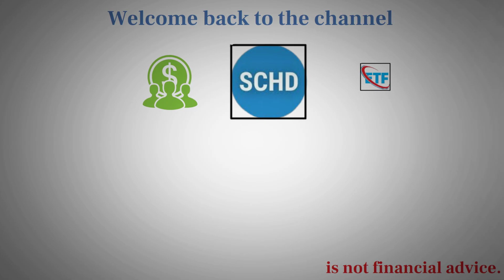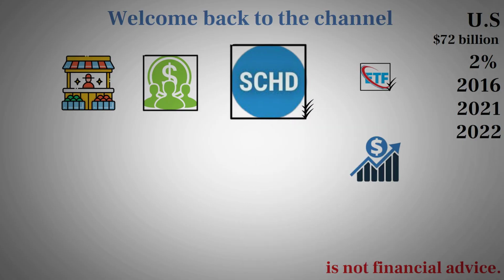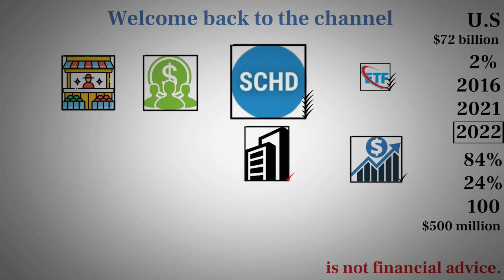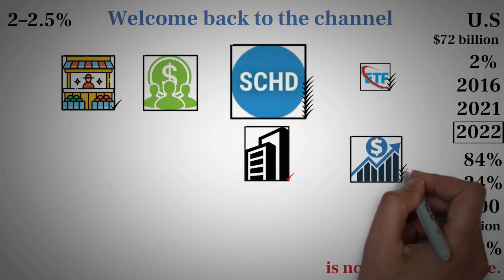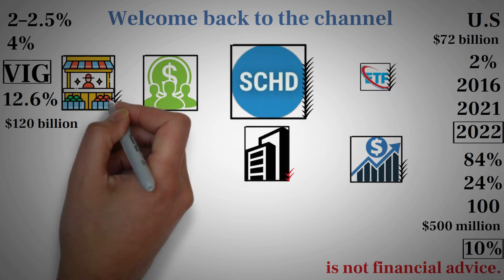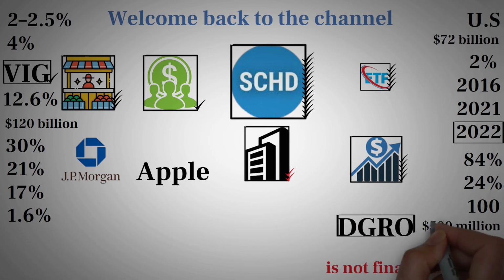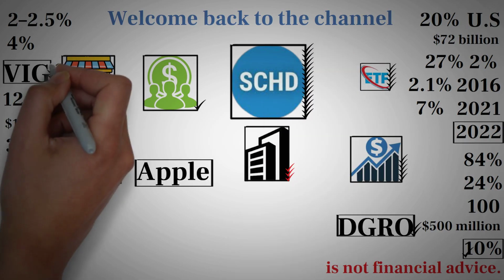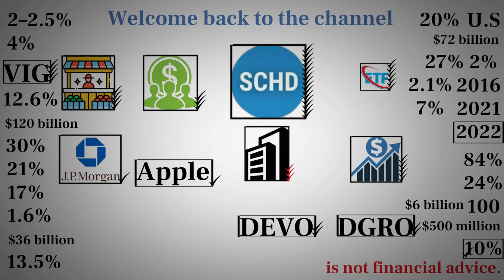Understanding SCHD: How It Works & When It Makes Sense -Schd Stock.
This video breaks down SCHD (Schwab U.S. Dividend Equity ETF) and compares it with popular dividend ETFs like VIG, DGRO, and DEVO. We explore SCHD’s performance, dividend yield, sector allocation, and top holdings, while explaining why it has lagged the broader market recently despite strong dividend consistency. You’ll also learn which ETF may suit different investor goals—whether you’re focused on high yield, dividend growth, or monthly income—so you can better decide how dividend ETFs fit into your overall investment strategy.